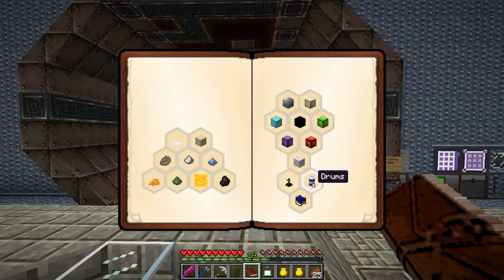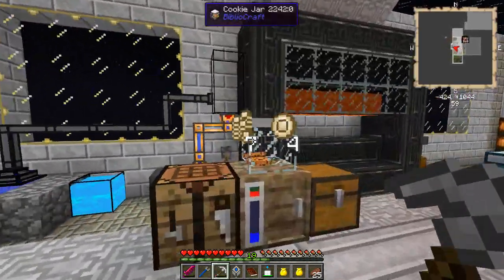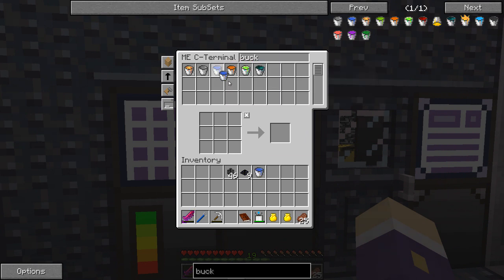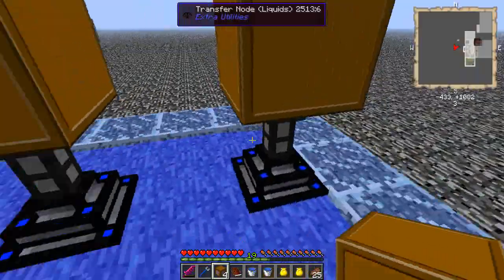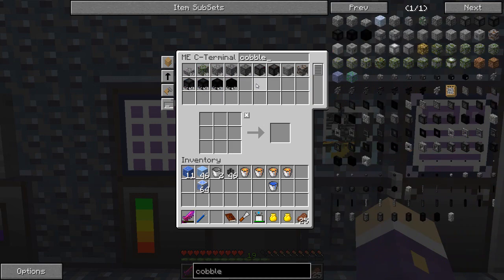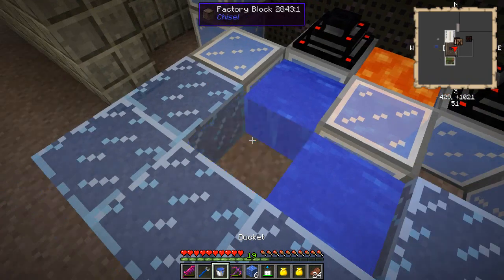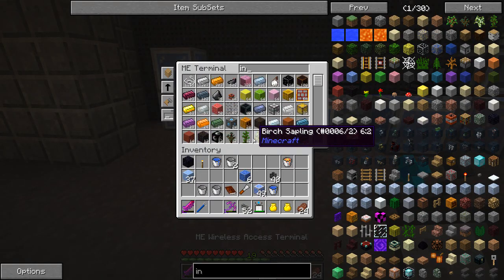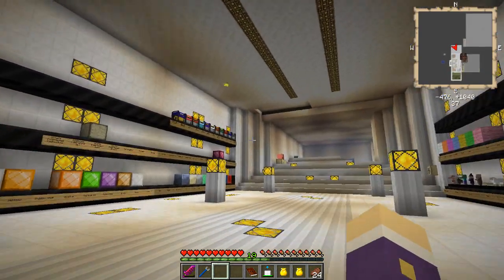Material Energy^3: E37 - Those Hard to reach Quests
I picked out one of the many great Modpacks created for the FTB Jampacked contest. It's now declared the Winner of the Contest.
This 1.6.4 Hardcore Questing Pack is also a great CTM Map.

ME^3 is a 3rd Party Modpack made for the Jampacked Contest.
Introducing FTB JamPacked:
by Slowpoke
The Material Energy^3 Thread:
by parcel31u
Pack available in the Third Party Public Packs on FTB